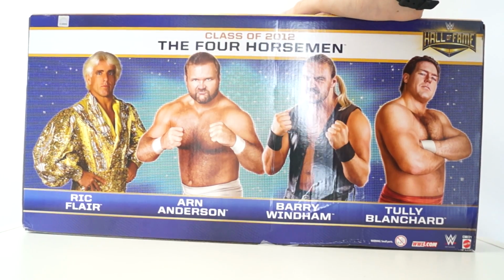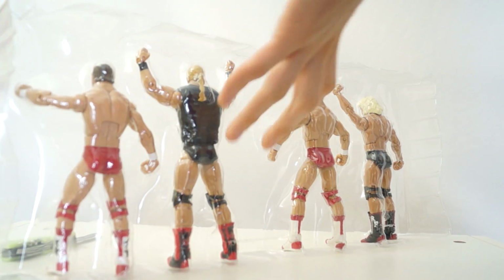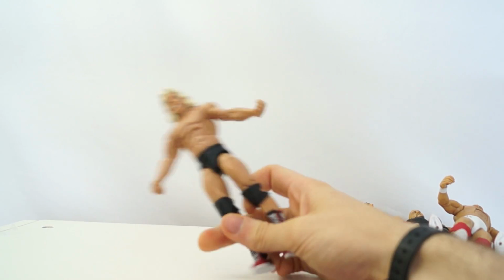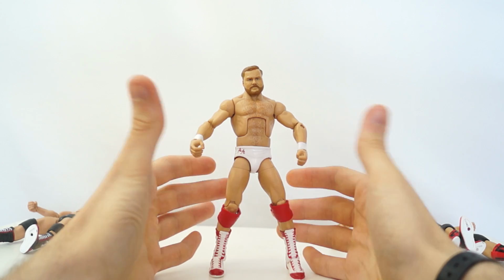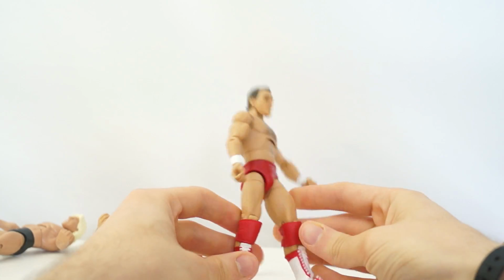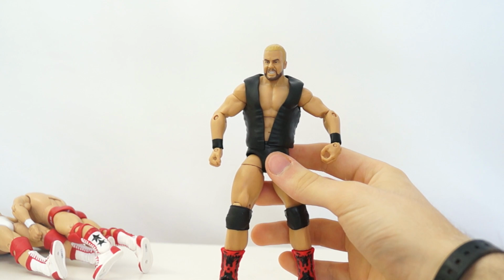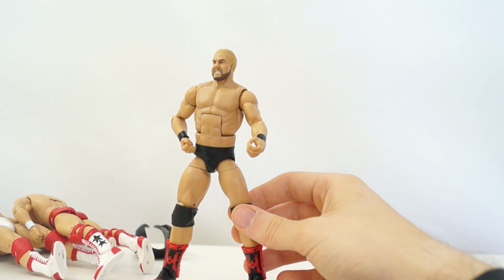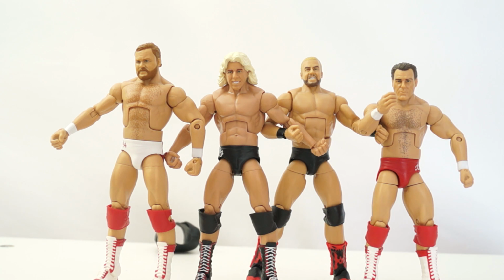WWE The Four Horsemen WCW Hall of Fame Target Exclusive Box Set Unboxing & Review!!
Ric Flair, Tully Blanchard, Arn Anderson & Barry Windham!
Four figures for $50. Is it worth it??

@tommytoytravels for twitter or instagram!!